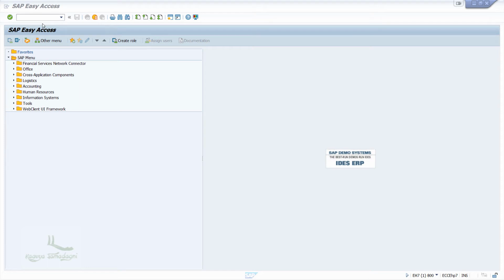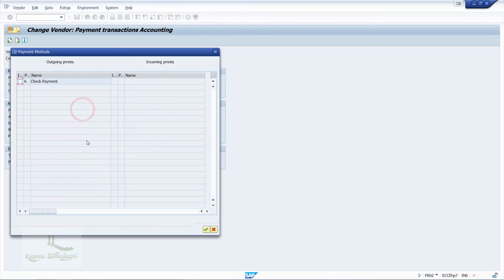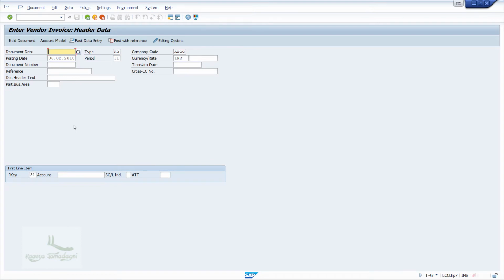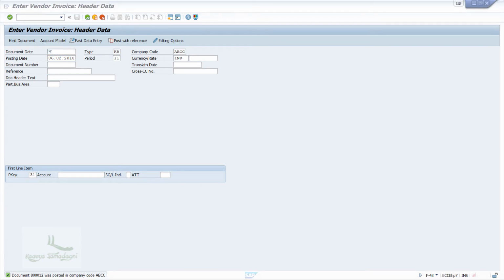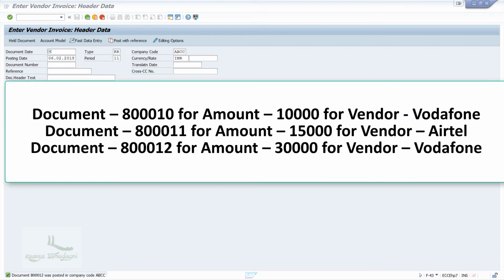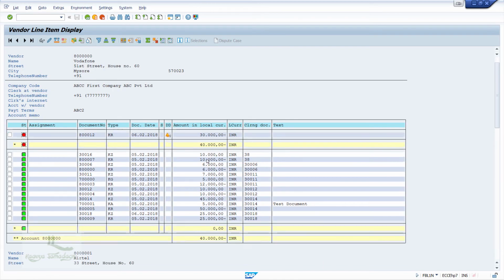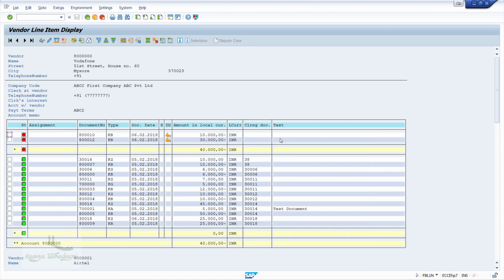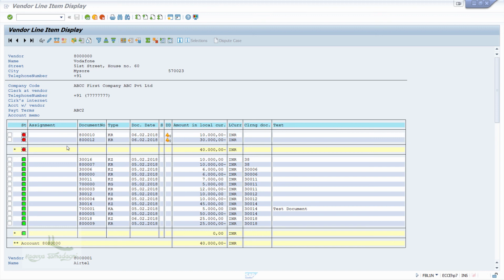15.5 - Preparation for APP Run - SAP FICO